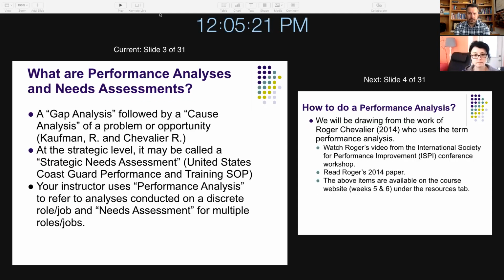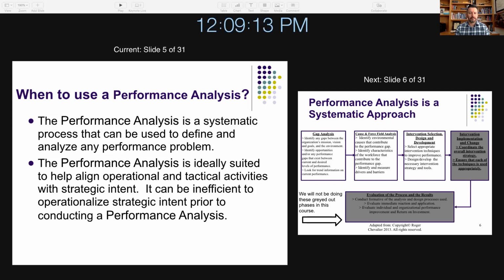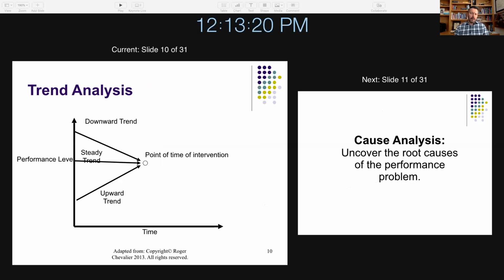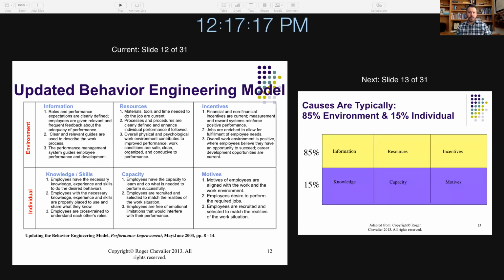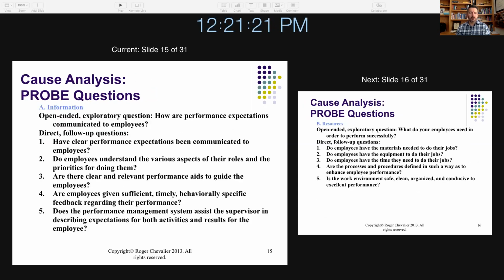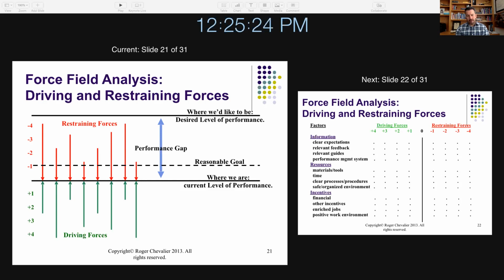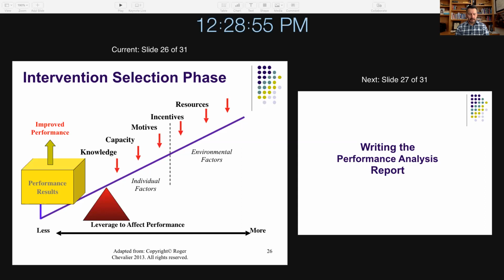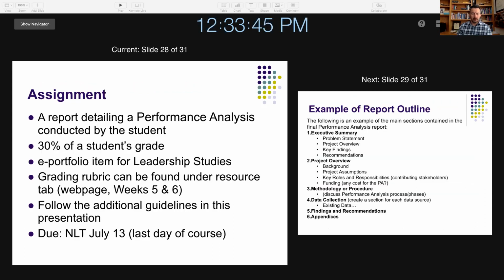Week 5 Lecture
Recording from 12pm lecture